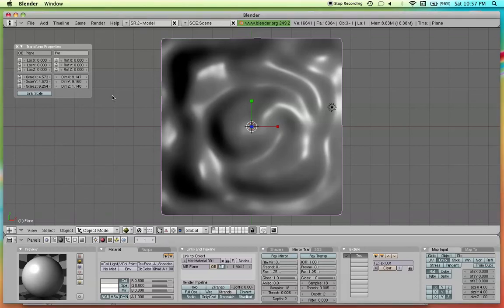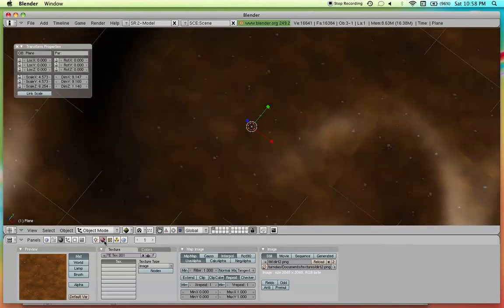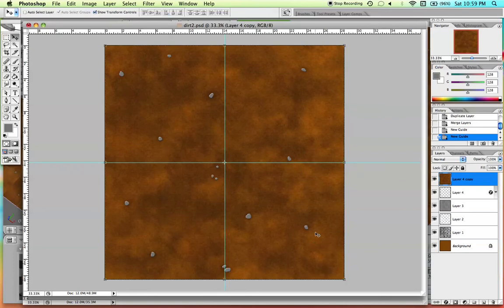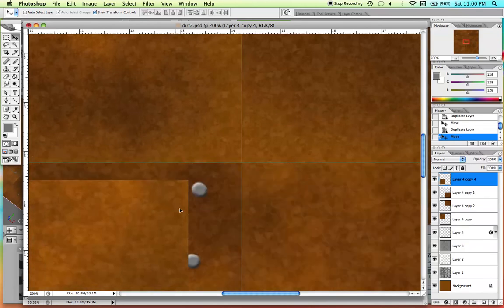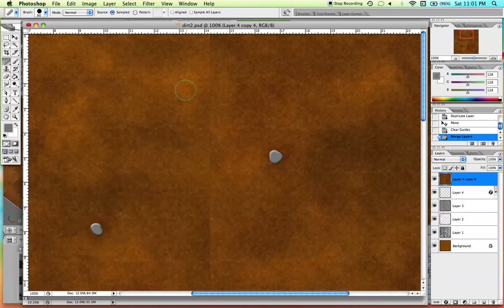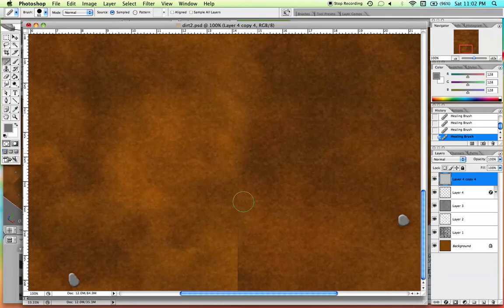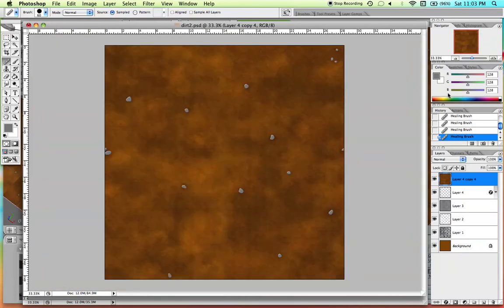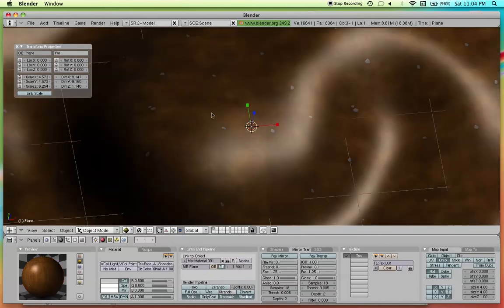Seamless textures part 1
A complete guide to making a texture seamless, as well as making normal and specular maps too. Even though I use Photoshop to make the texture seamless, I'm very sure you can apply the idea to any drawing program.